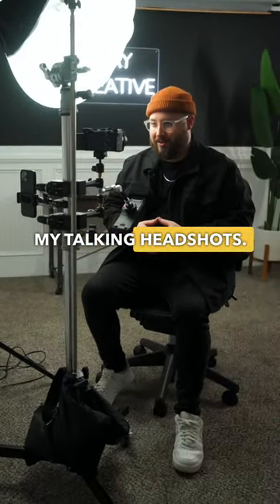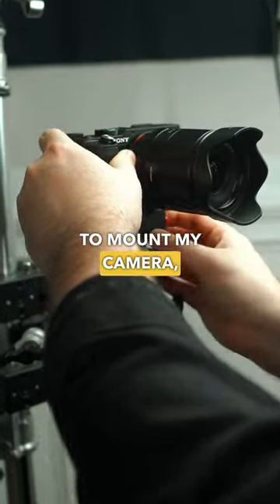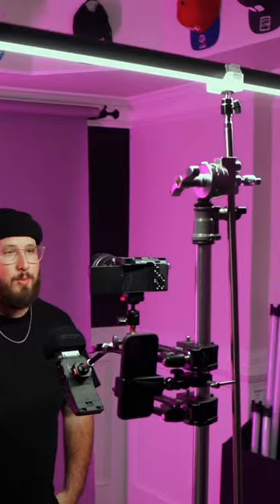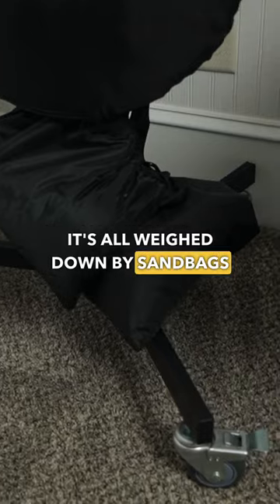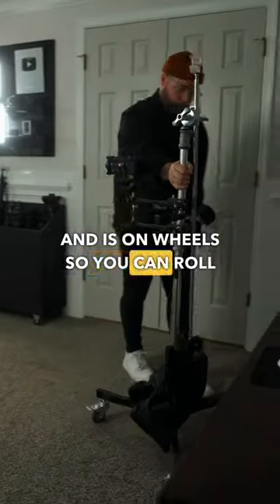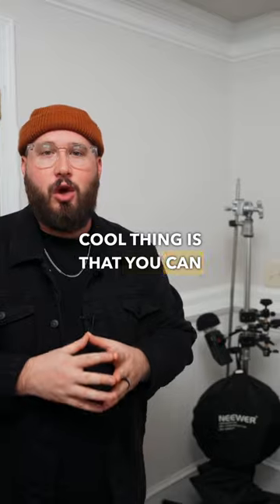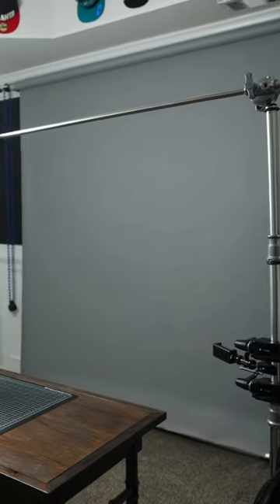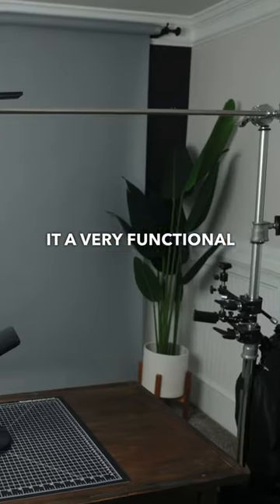Entire YouTube Studio on ONE Stand!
⚡️FEATURED GEAR⚡️